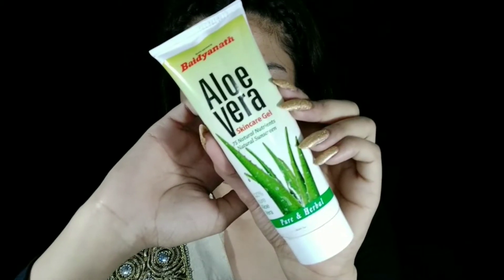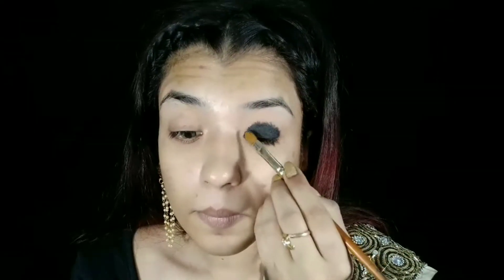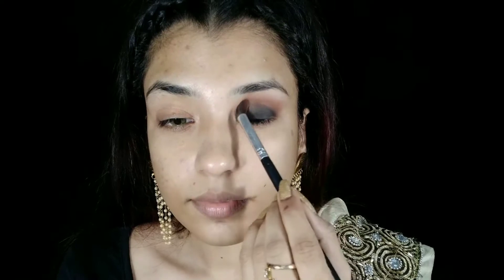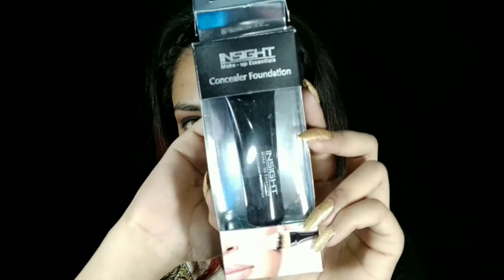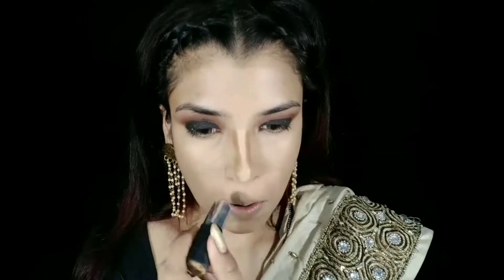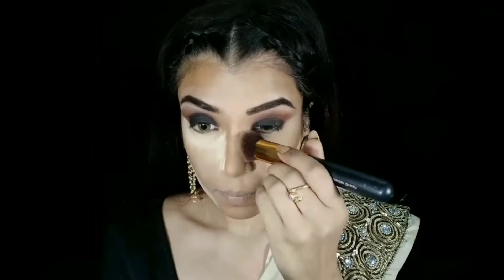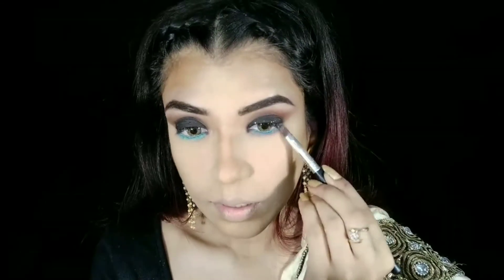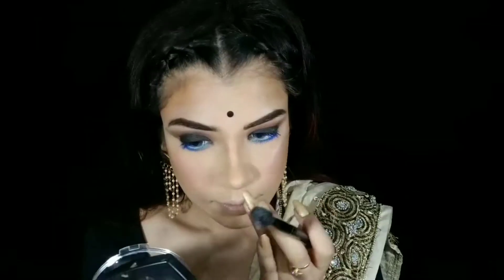Indian Wedding Guest (Black smokeyes) Makeup Tutorial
1) Badiyanath Aloevera gel
2) Hilary Rodha gel black eyeliner
3) Mars The modern Matte pallet
4) Moda cosmetics sky blue liner
5) Swiss beauty matte eyeshadow pallet
6) Lakme eyeconic Blue mascara
7) Swiss beauty highlighter (07)
8) Sunny Leone The Starstruck lipstick (starry night)
9) Organistick lipstick (light brown)

Guys i hope you enjoy this video.
If you enjoy this  give me a big thumbs up 👍👍
And SUBSCRIB to my channel to become my friend 😊

Google + : Make with Hair up Ritika